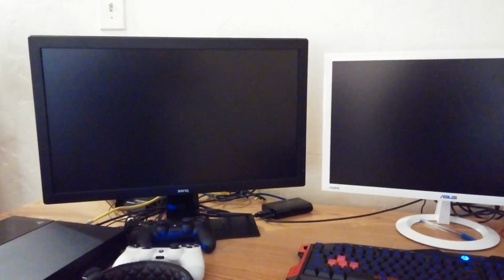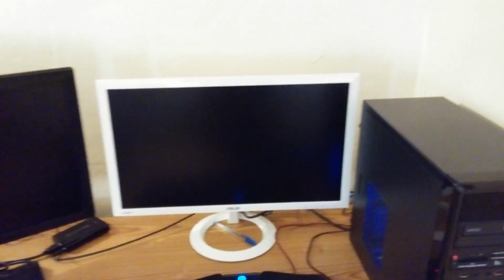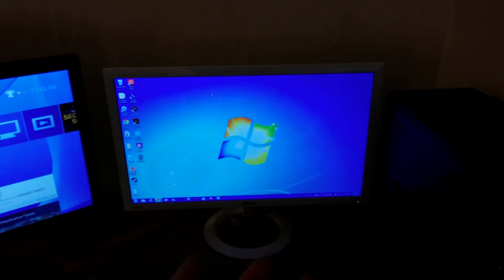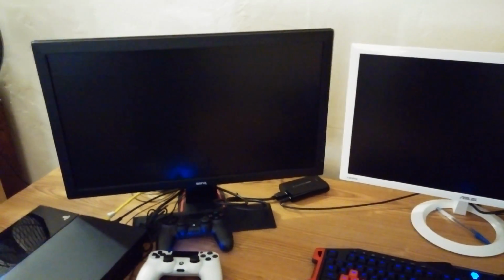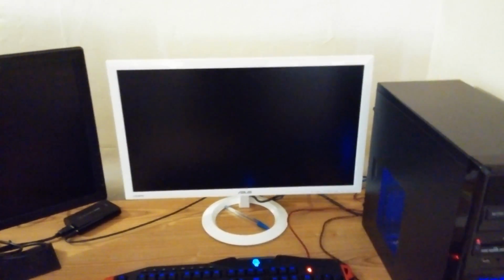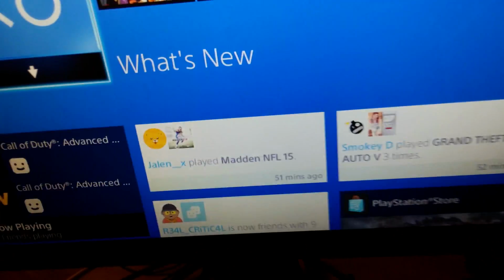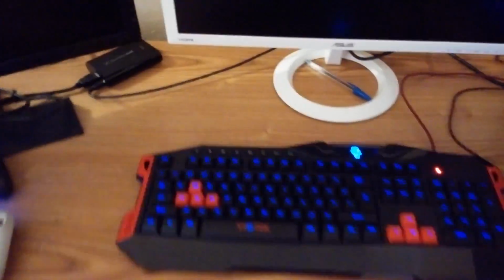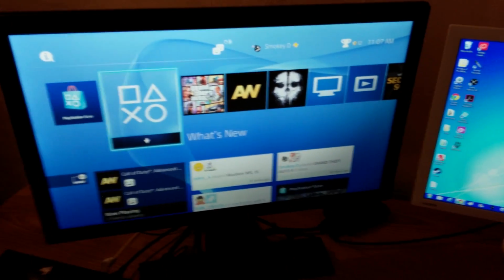BenQ RL2455HM vs ASUS VX238H Best Gaming Monitor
BenQ Rl2455HM
ASUS VX238H